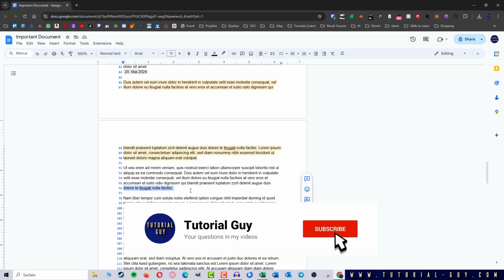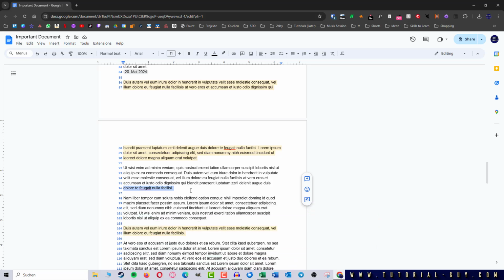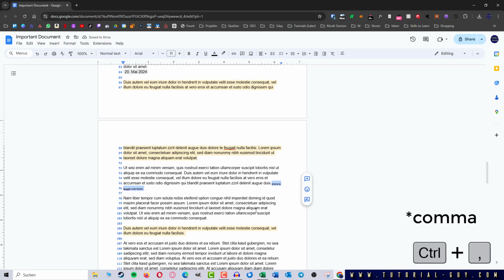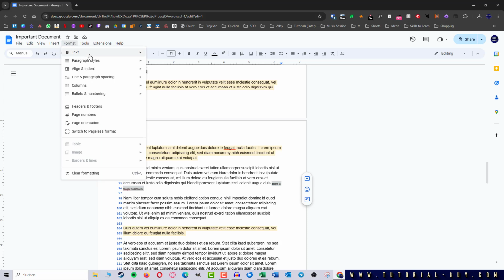Superscript Google Docs | Subscript Google Docs ✅ Tutorial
Welcome to the Ultimate Guide to Superscript and Subscript in Google Docs! In this comprehensive tutorial, we will walk you through everything you need to know about using superscript and subscript formatting in your documents. Whether you're a student, a teacher, or a professional, mastering these features can enhance your writing and make your presentations more effective.

In this video, you will learn:
- What superscript and subscript are and when to use them
- Step-by-step instructions on how to apply superscript and subscript in Google Docs

Let's dive in and elevate your document skills today!